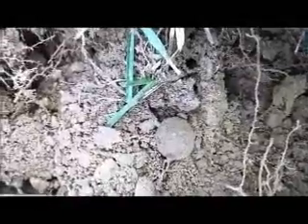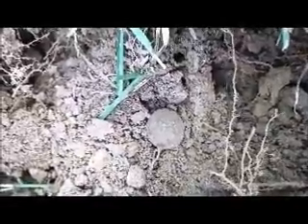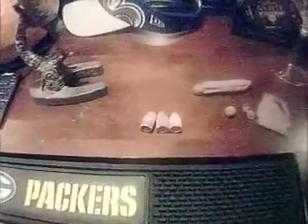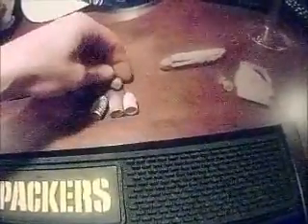Weird Science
Metal detecting for Civil War relics along a Civil War road and also find a coin spill of late 1800s V Nickels.